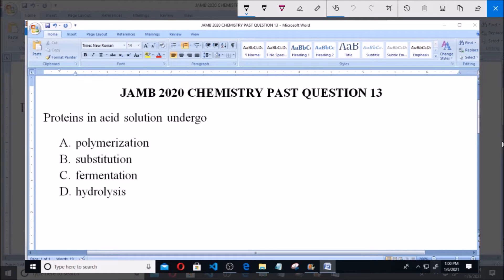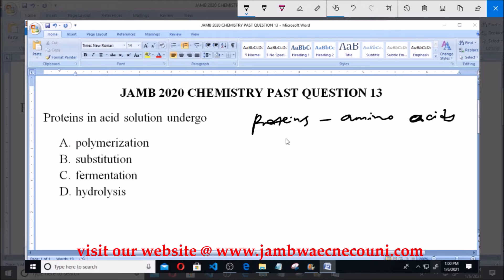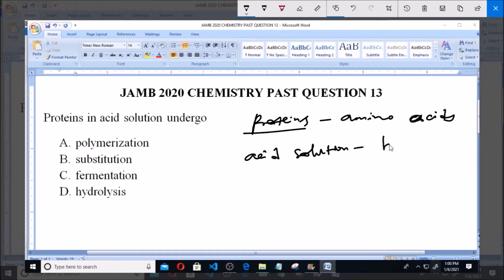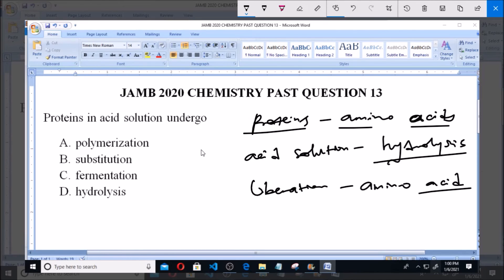JAMB 2020 CHEMISTRY PAST QUESTION 13 Hydrolysis